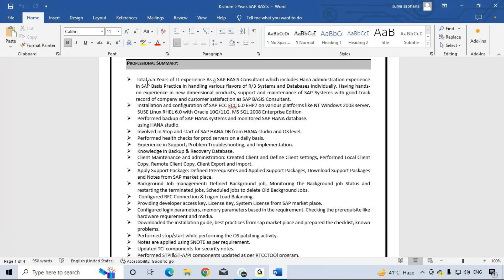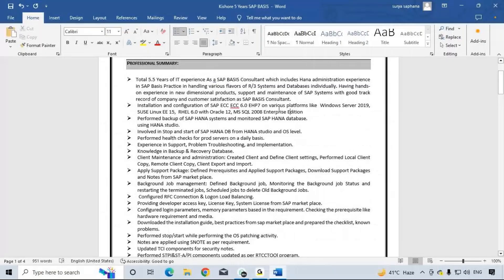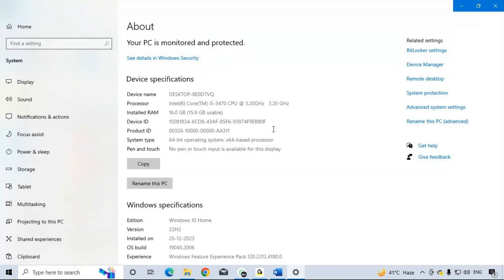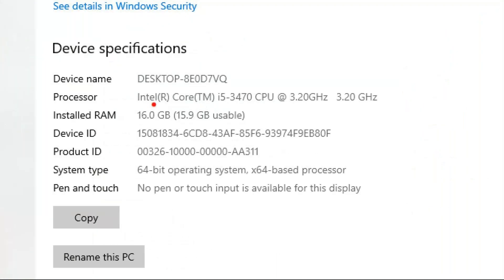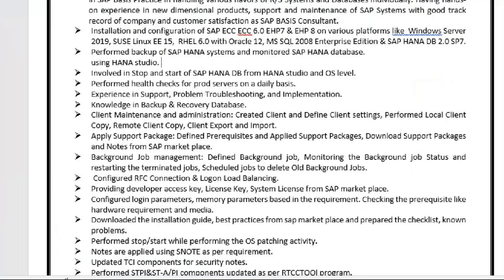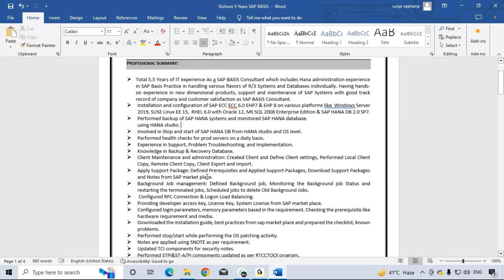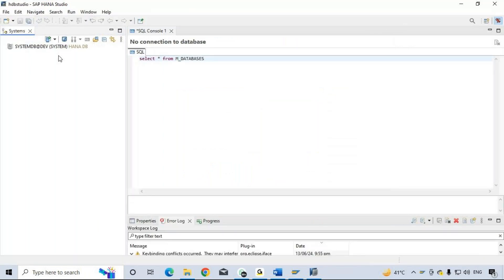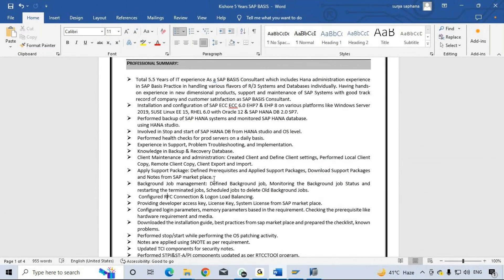SAP BASIS RESUME PREPARATION & EXPLANATION BY SURYA +91-6305587970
SURYA
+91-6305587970